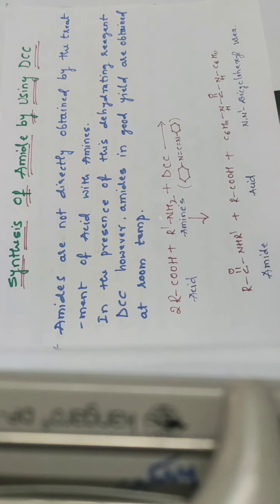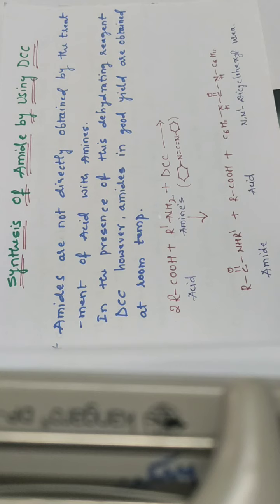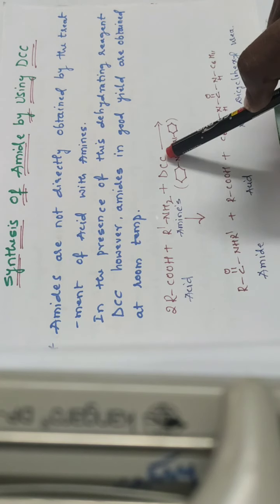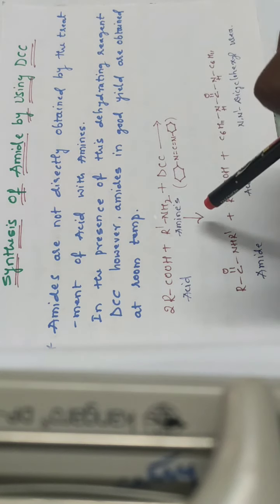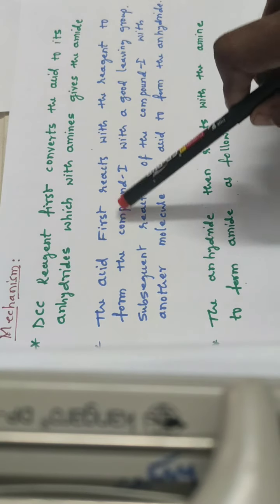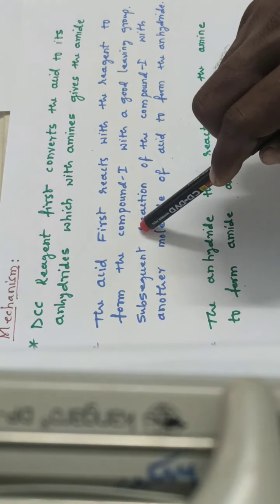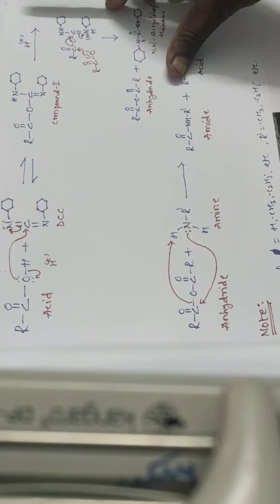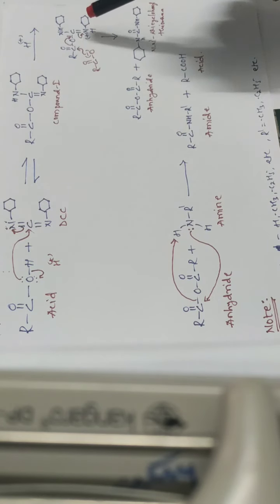Reagents and Reaction, Synthesis Of Amides and It's Mechanism Using DCC Organic Chemistry#